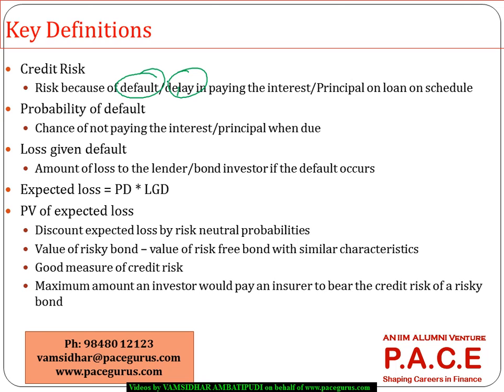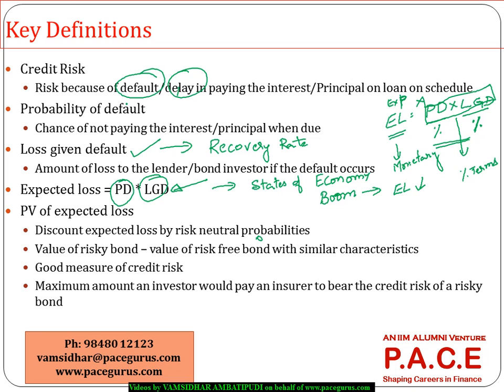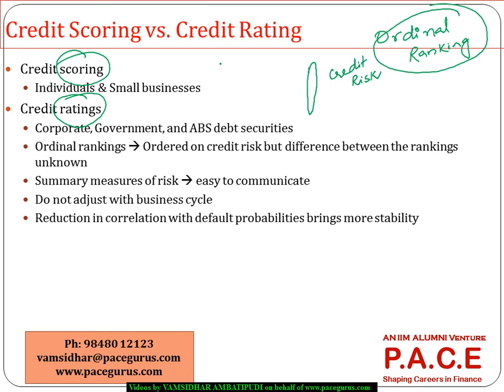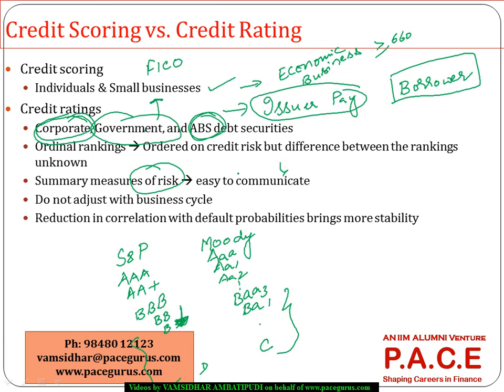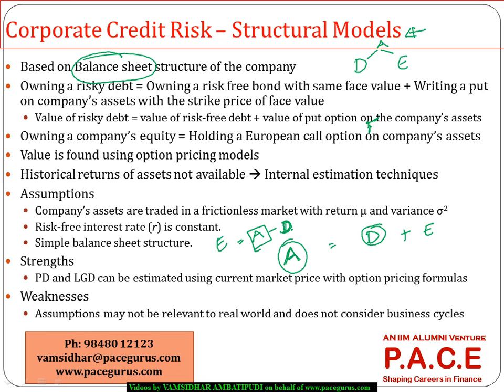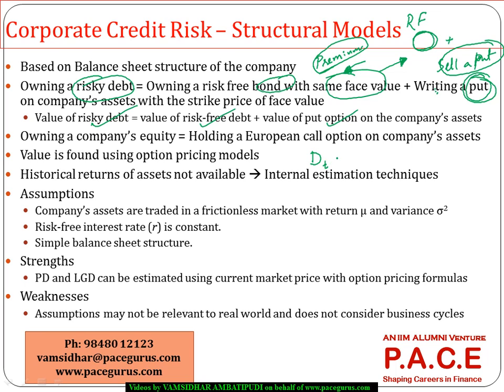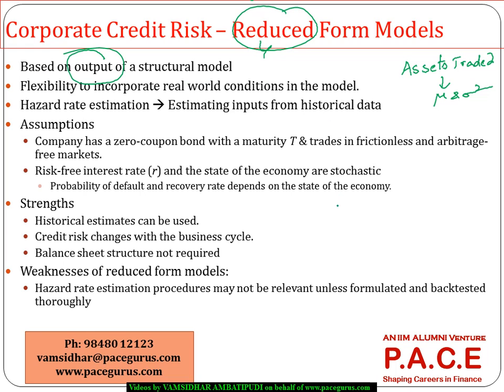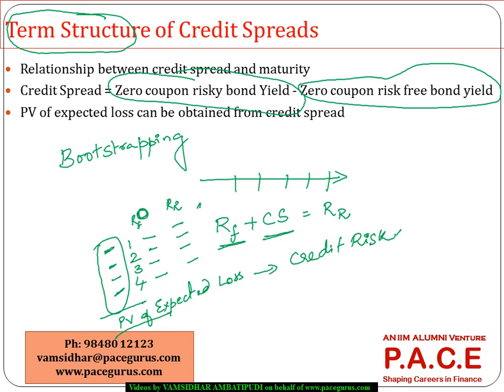Credit Analysis Models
Training on Credit Analysis Models by Vamsidhar Ambatipudi